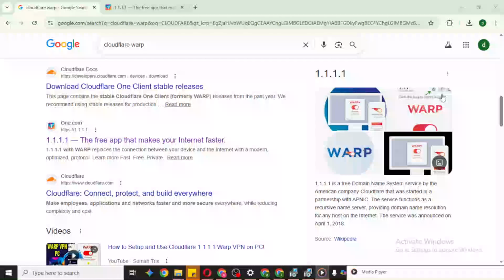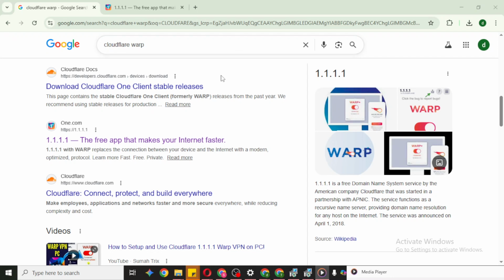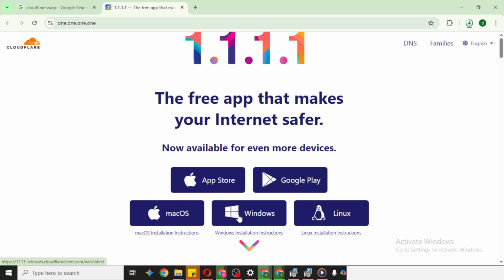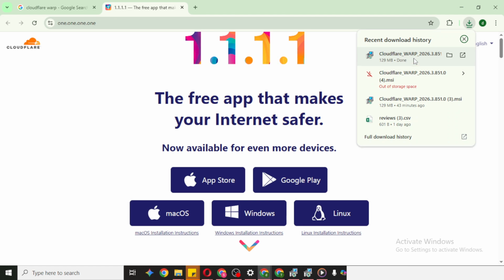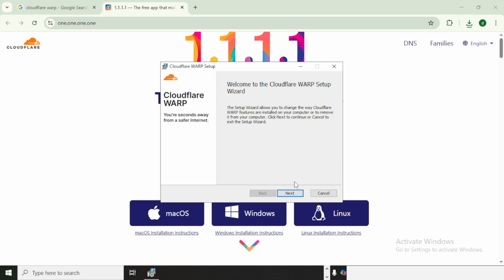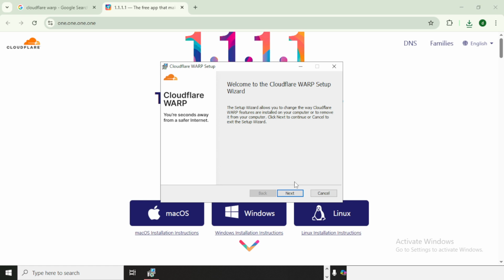How to install Cloudflare Warp on Windows (full guide 2026)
Today in this video we are going to learn How to install Cloudflare WARP on Windows, Cloudflare WARP Windows setup guide, install Cloudflare WARP desktop app, how to use Cloudflare WARP VPN, Cloudflare WARP for beginners, Windows privacy VPN setup, Cloudflare WARP installation tutorial, enable Cloudflare WARP on PC, secure internet connection Windows, Cloudflare WARP download and install, how to turn on Cloudflare WARP, Windows network privacy tool, Cloudflare WARP app guide, VPN setup Windows tutorial, Cloudflare WARP configuration steps